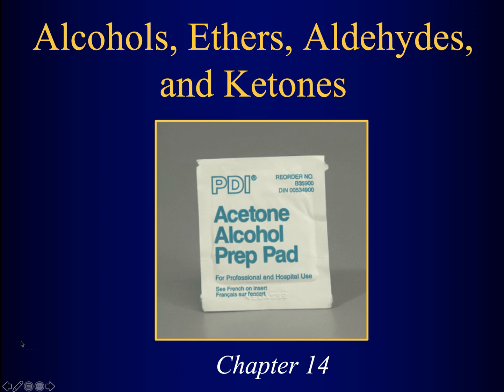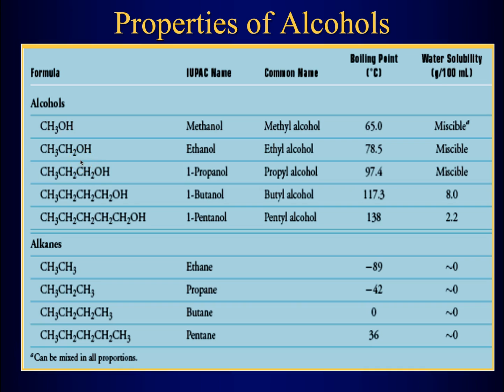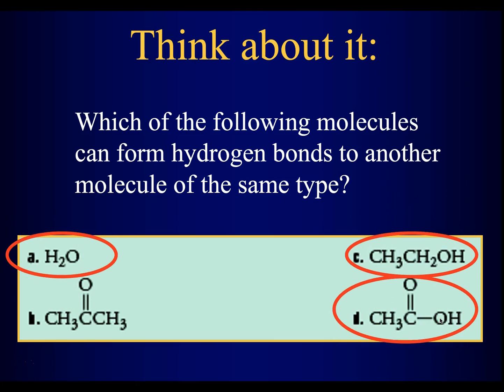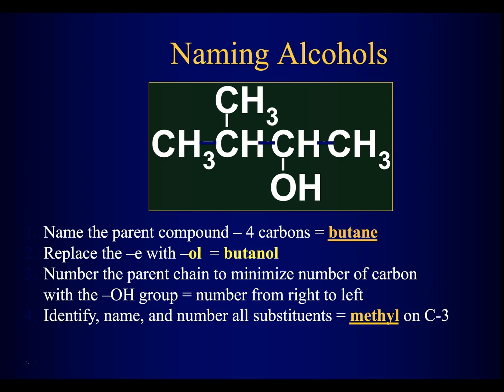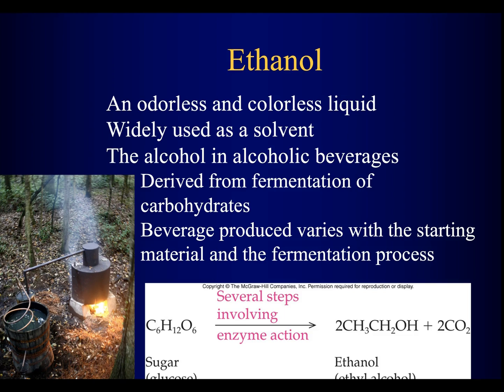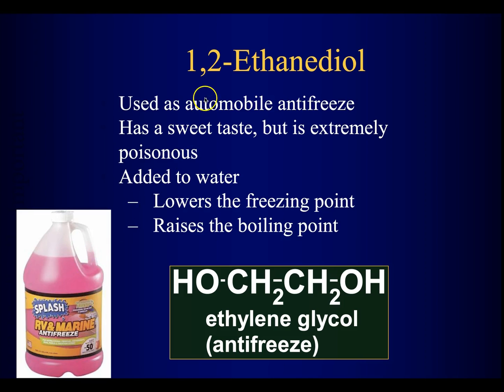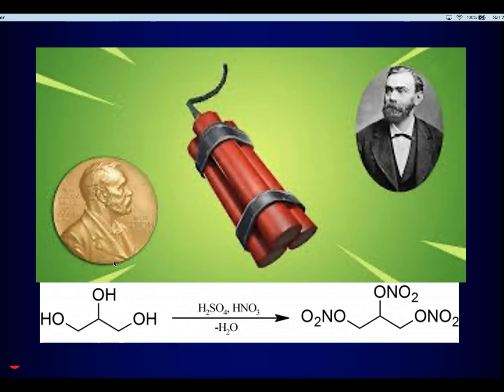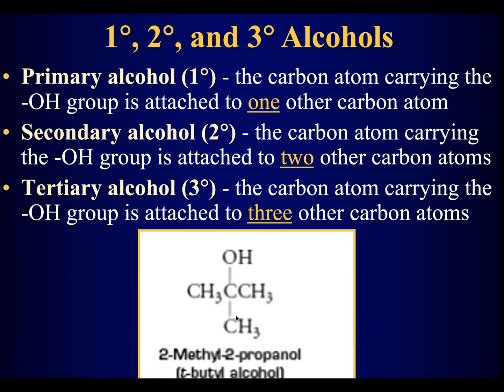Chapter 14 Part 1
Alcohol naming and physical properties